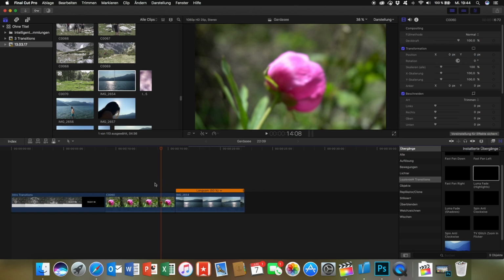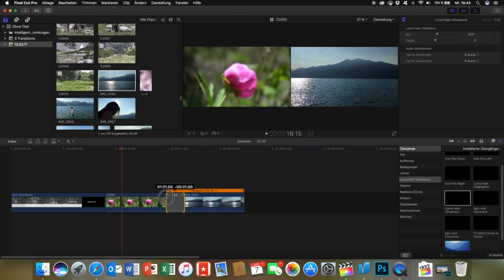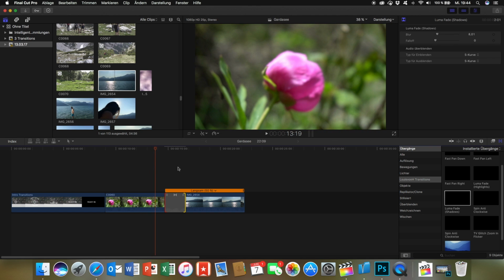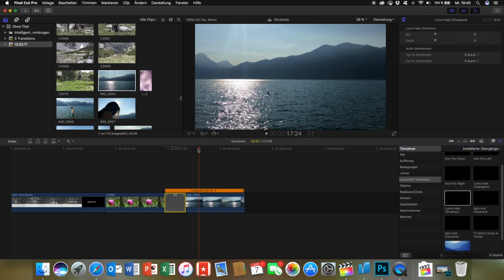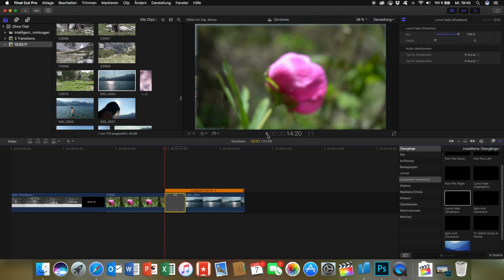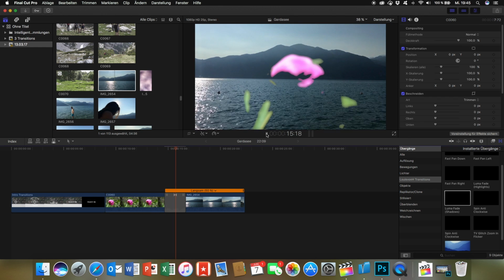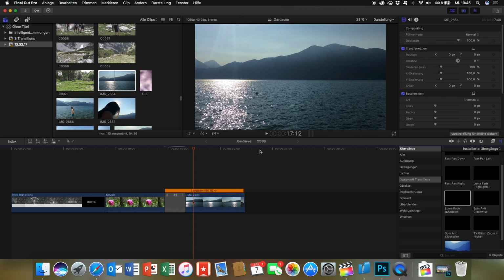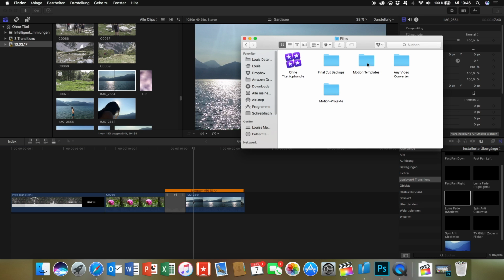Luma Fade Transition | Final Cut Pro X Tutorial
In this short video I want to show you the Luma Fade Transition and how to apply it in Detail!

MY GEAR:

Hey folks, this is the short cinematic edit I´ve made out of some clips shot with my sony a6300 and my iPhone 6S, during our roadtrip to Lago di Garda in Italy. The area around Lago di Garda is amazing for all kinds of outdoor sports like rock-climbing, sailing, windsurfing, mountainbiking, hiking, etc. Also the nice climate, the friendly people and awesome italian food are reason enough to get there. So if you haven´t been there and its not too far away, get in the car or plane or train.

MY GEAR:

►Samyang 12mm 2.0